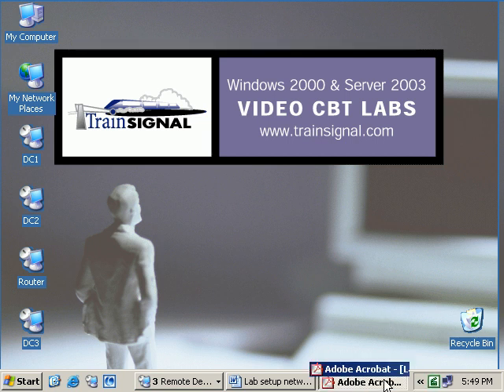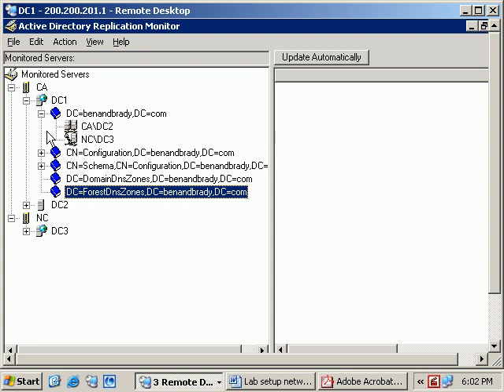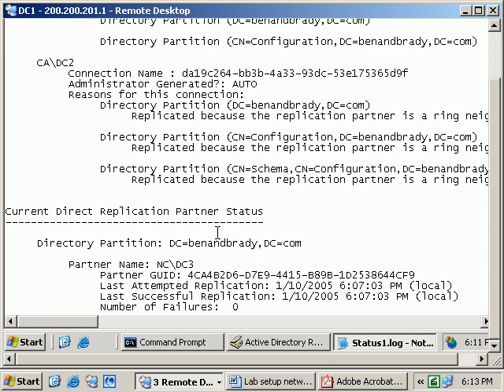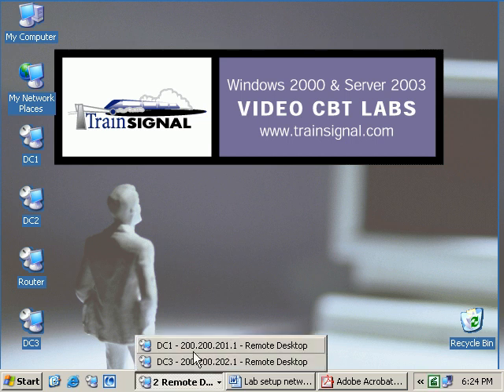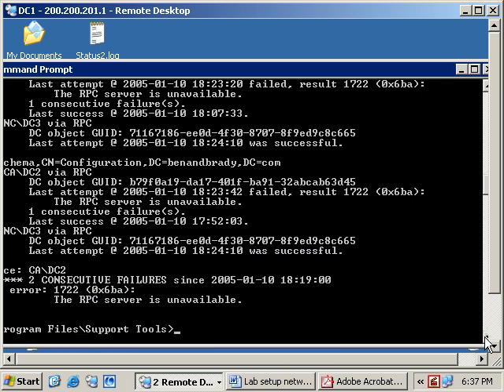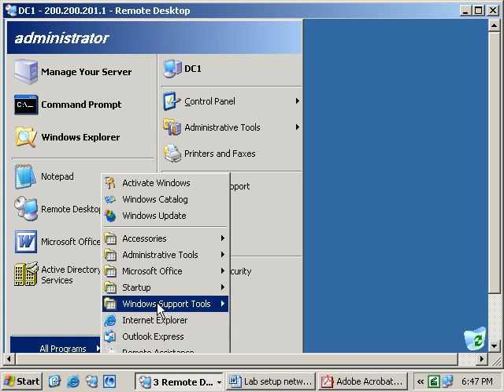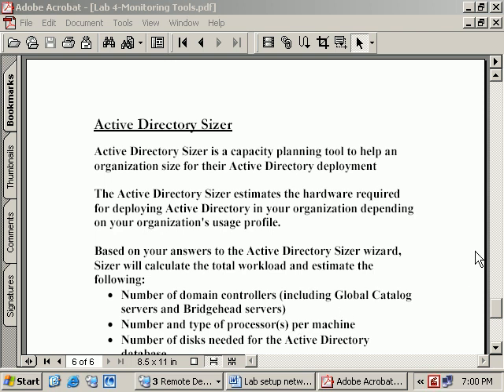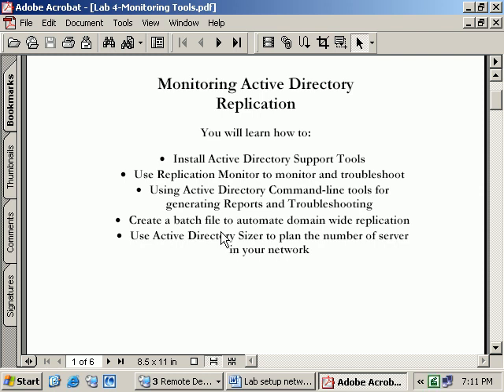Lab 705 Active Directory Monitoring Active Directory Replication